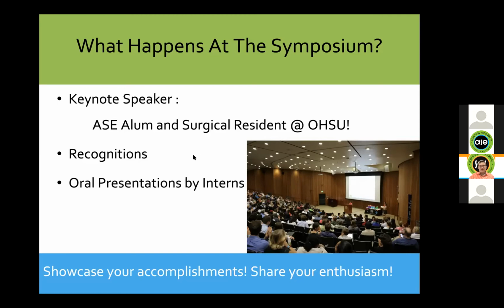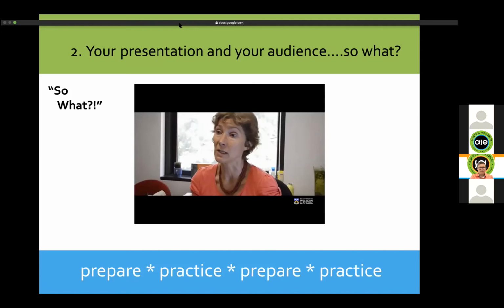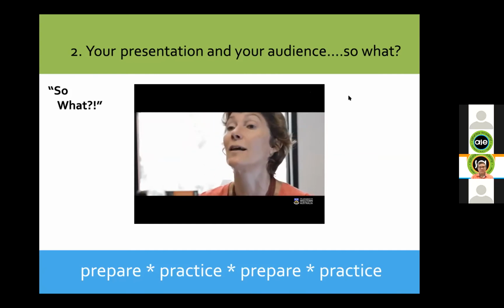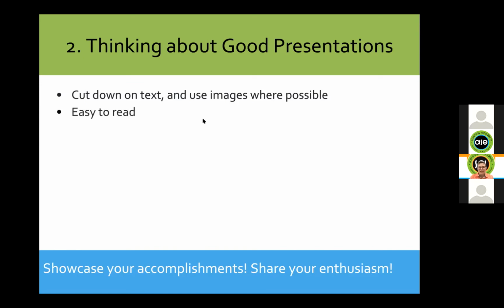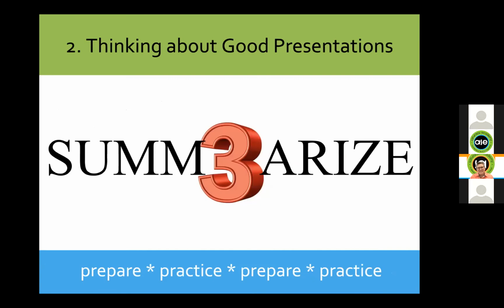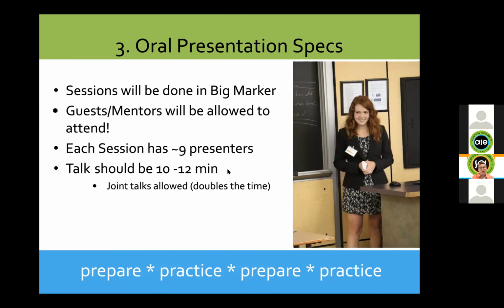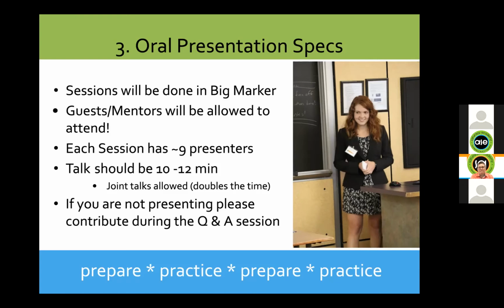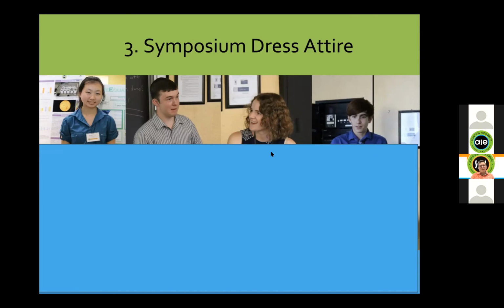Apprenticeships in Science & Engineering | Midsummer Conference 2021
Virtual ASE MSC

About the Speakers:
Dr. Skip Rochefort is an Associate Professor of Chemical Engineering in the School of Chemical, Biological, and Environmental Engineering (CBEE) at Oregon State University. He has degrees in Chemical Engineering from the University of Massachusetts (B.S. 1976) Northwestern University (M.S., 1978), and the University of California at San Diego (Ph.D., 1986). His research interest is in the areas of polymer engineering and science, with a passion for K-12 outreach for the recruitment and retention of women and minorities in Engineering. He has been an ASE mentor for 24 years!

Ms. Stacey Johnson is a science teacher at Oaklea Middle School. She has degrees from Oregon State University in Science and Math education (M.S., 2006) and Biology (B.S., 2005). She coaches three robotics teams as a member of the worldwide competitive First Tech Challenge robotics forum and has been an ASE Teacher Monitor since 2015.

Chyle Edic is the Director of Hardware Engineering at Biamp Systems. Chyle graduated from the University of Washington as a computer engineer. He has worked in different engineering capacities in his 23 year career, including developer, owner, and manager. He has worked at large and small companies throughout the Portland Area.

Dr. Wu-chang Feng is a Professor of Computer Science in the Maseeh College of Engineering and Computer Science at Portland State University. He works on topics in cloud computing and security. Dr. Feng participates in the Google Cloud Platform's Faculty Expert program as well as the AWS Educate Cloud Ambassador program. He also coordinates the department's AWS Academy program offerings. His current projects include developing CTFs and codelabs to teach advanced topics in security as well as performing outreach to high-school students via camps and internships through CyberPDX and Saturday Academy. Dr. Feng received his B.S. from Penn State University and his Ph.D. from the University of Michigan.

Diana Gordon graduated from Linfield College with a BA in biology, subsequently earning an MAT from Lewis and Clark College (1993) and an MPH from Portland State University (2014). She taught Biology at St. Mary’s Academy in Portland, Oregon, from 1993 to 2000. In 2001 she joined the Tech Support team at Vernier Software & Technology as a biology specialist, leaving that position in 2004 to assume the position she currently holds – Education and Outreach Coordinator at OHSU’s Oregon National Primate Research Center. In this capacity, she oversees the Center’s popular tour program, as well as a number of programs aimed at providing extracurricular hands-on science opportunities for students of all ages. Diana has been honored for her work with the National Association of Biology Teachers “Outstanding Biology Teacher of the Year Award,” Hillsboro Chamber of Commerce’s “School to Career Business Partner of the Year Award,” and Saturday Academy’s “Creativity in Education Award.”

Bergen Sather is a 3rd year medical student at Oregon Health & Science University and former president of the Association of Women Surgeons OHSU student chapter. She earned her bachelor's degree from the Honors College at Oregon State University in biology and public health. Bergen has been involved in mentoring and teaching throughout her educational career and is especially interested in helping young women get interested in medicine and surgery.

Nada Maani, Liz Manser, Michael Gorham, Sina Meier: Nada, Liz, Mike, and Sina all work at Opsis Architecture. Opsis is a mid-sized design firm in Portland, OR. Our work focuses on educational and public projects. Some of our projects you may have visited or heard of include: The Oregon Zoo Education Center and Insect Zoo, McDaniel High School in Portland, OR, and the Bend Pavilion (ice rink in the winter, skate park in the summer). In all of our work, we strive to advance our client’s vision with inclusive and inspired design.